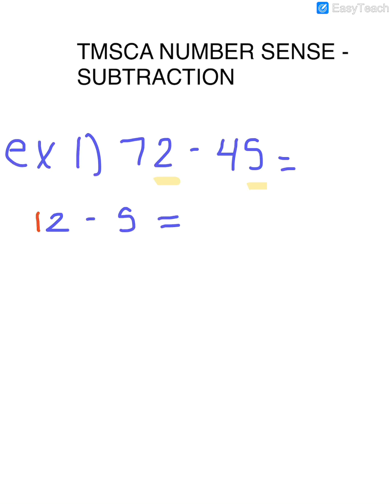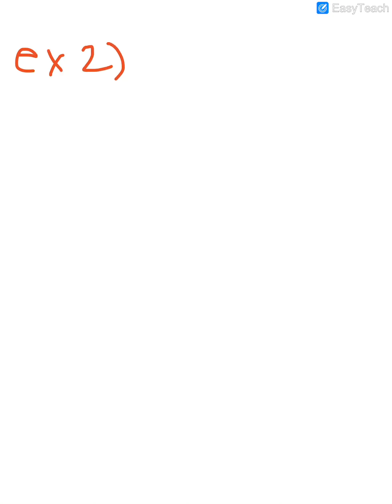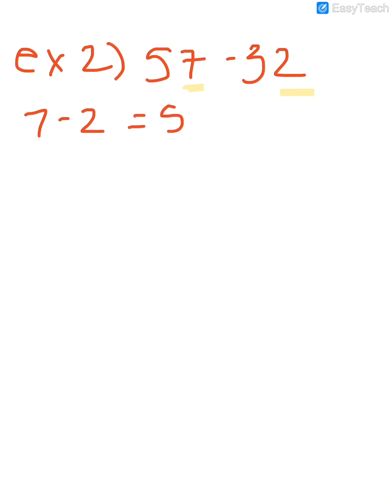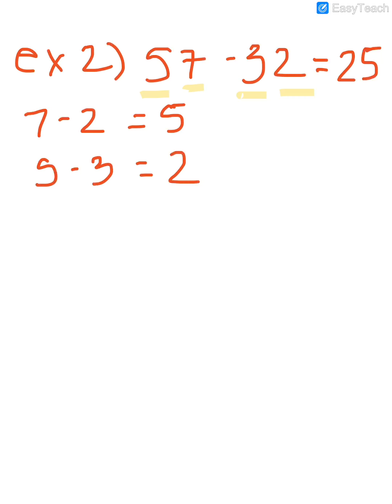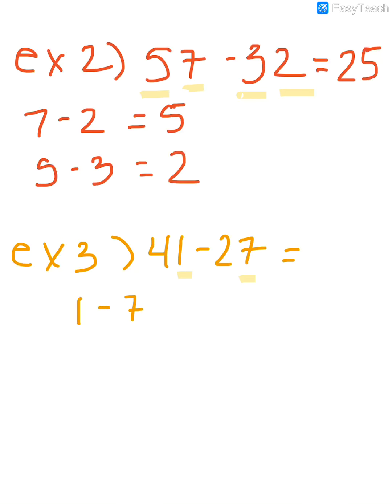TMSCA NUMBER SENSE - SUBTRACTION